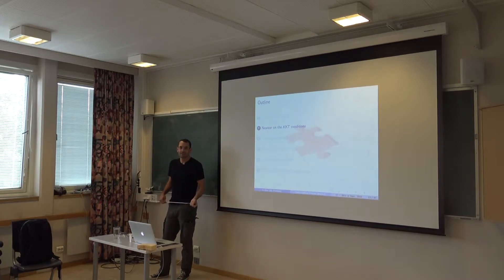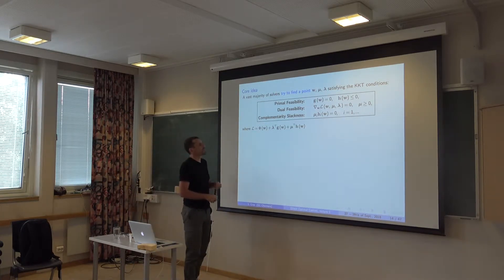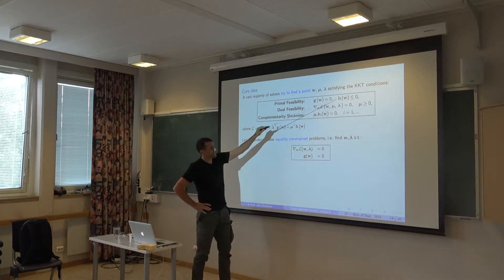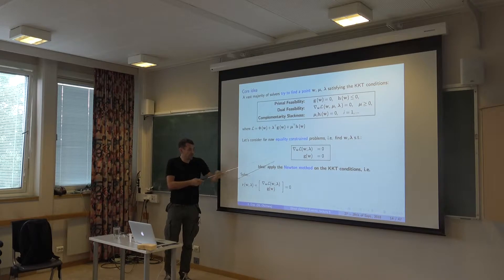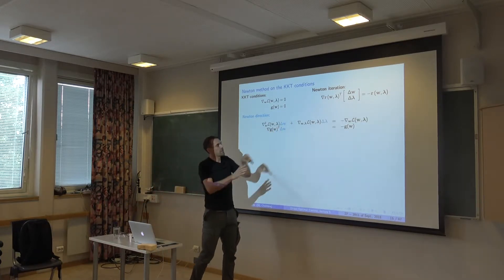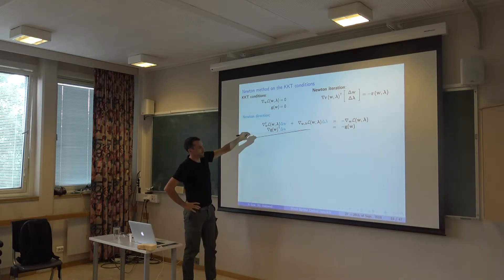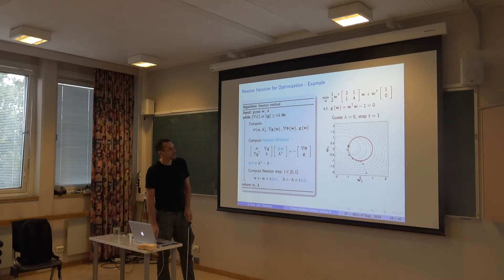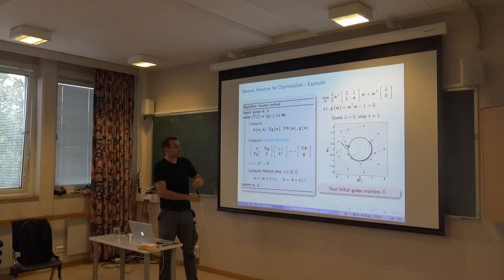Short course "Numerical methods for optimal control”, lecturer Sebastien Gros. Lecture #6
Short course “Numerical methods for optimal control”, lecturer Sebastien Gros. Course given as part of NTNU PhD course TKTK8115 Numerical Optimal Control.
Department of Engineering Cybernetics, NTNU, Trondheim, 27-28 September 2018.